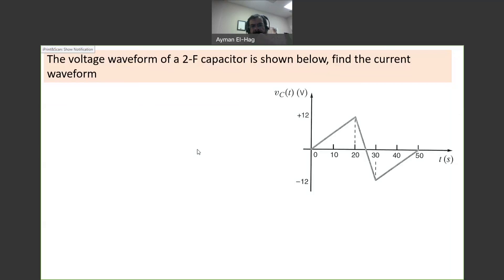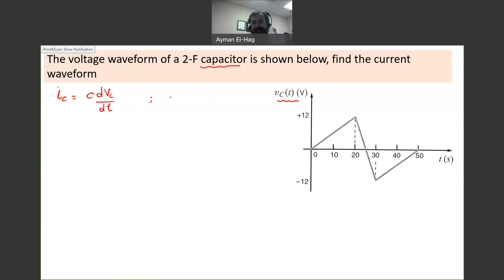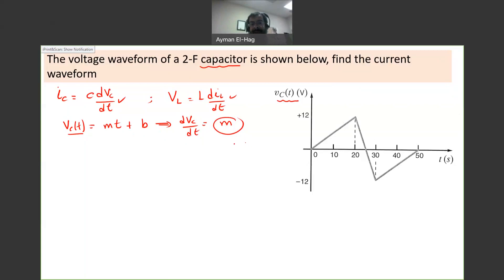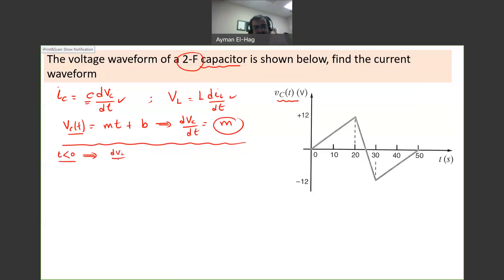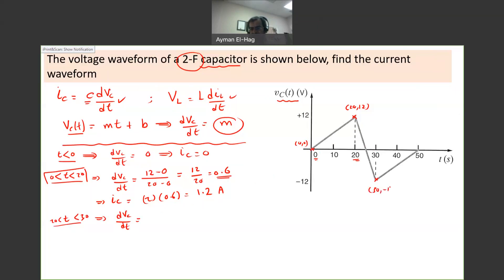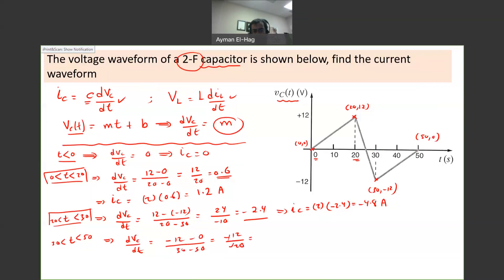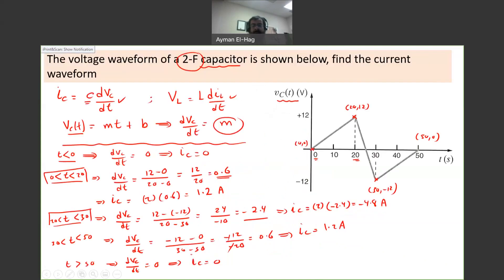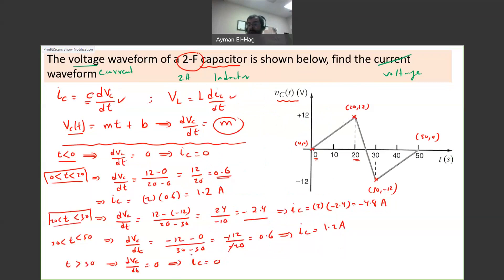capacitors and inductors - Question no. 1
How to solve a "derivative" type question of a capacitor (or Inductor). In this question, the voltage waveform across the capacitor is given and it is required to find the current waveform in the same capacitor.